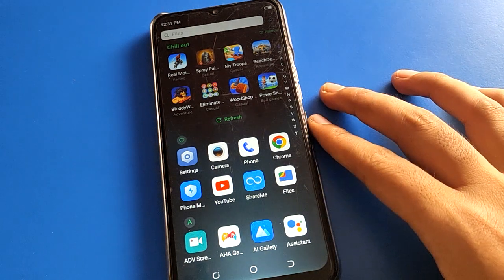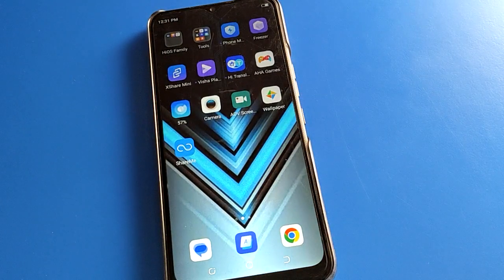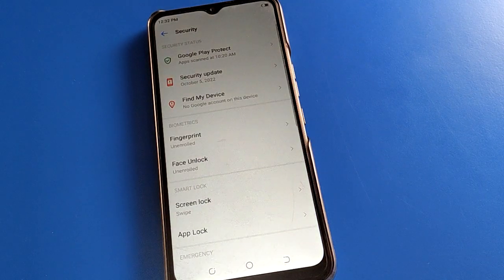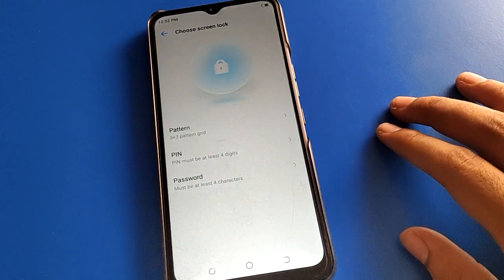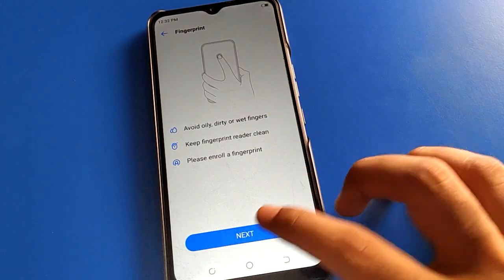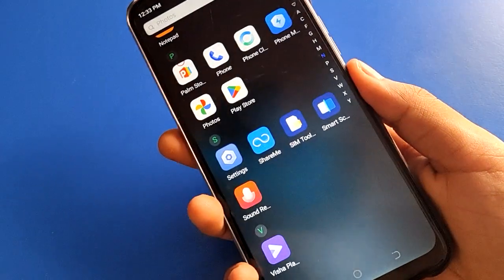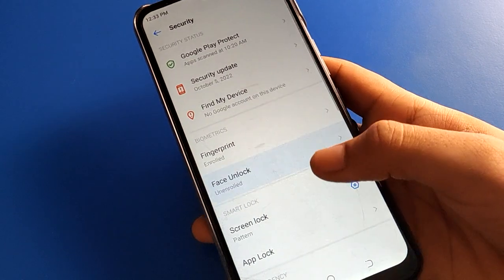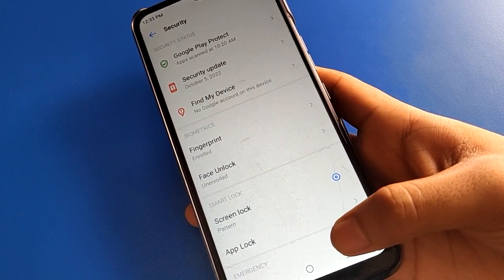Tecno pova Neo fingerprint lock setting, how to set fingerprint lock tecno phone